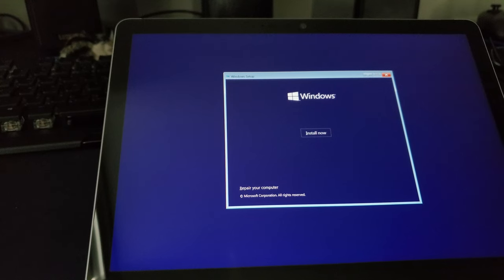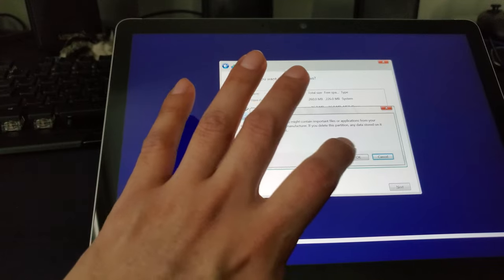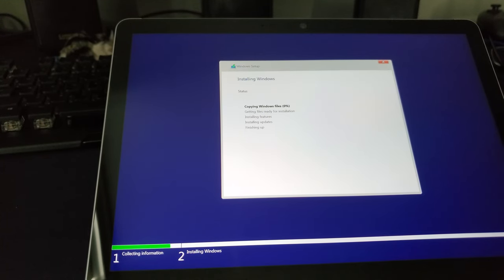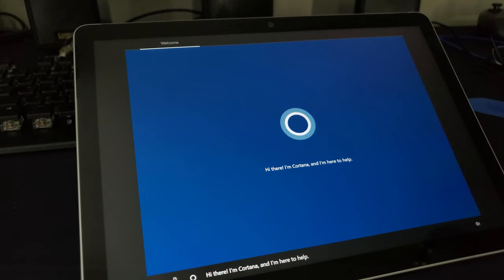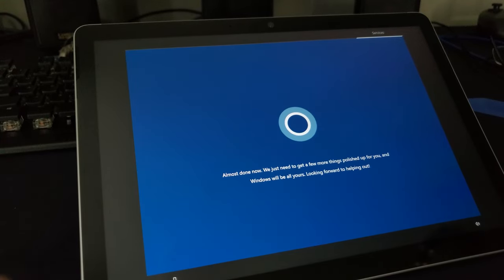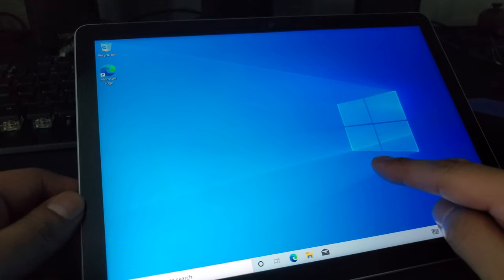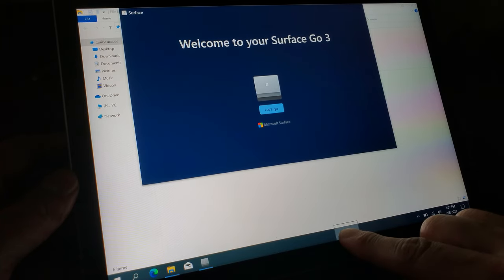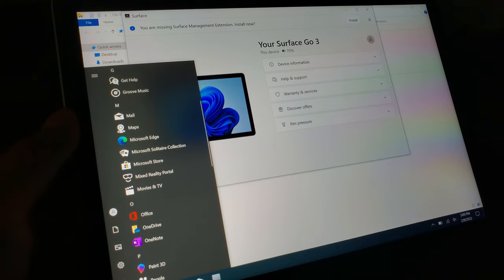Microsoft Surface Go 3 Running Windows 10? | Installation & Review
Don't like Windows 11? Do you have the option to install Windows 10 on the Surface Go 3 tablet?

Here I go ahead and attempt to get Windows 10 installed from scratch onto the Microsoft Surface Go 3 tablet and see how it performs as well.

Be sure to click on that LIKE button if you enjoyed and found this video useful. Stay safe everyone!

0:00 Intro
1:11 Installing Windows 10
4:25 Initial Setup
7:04 Post Installation & Updates Review